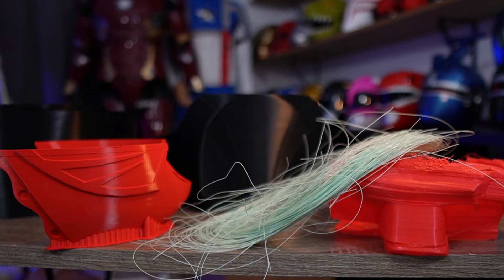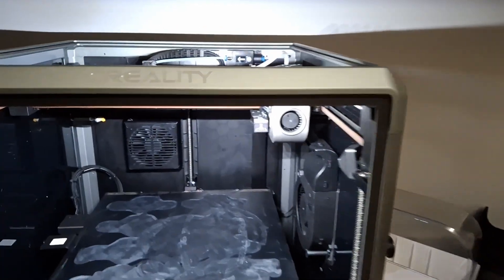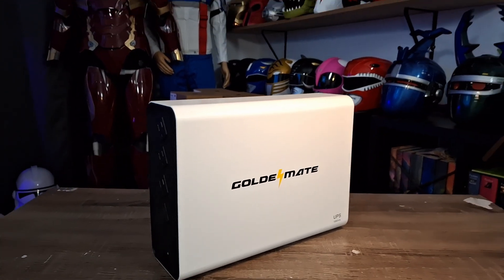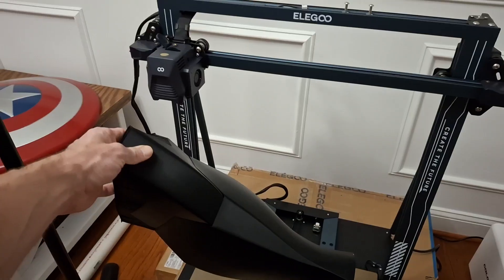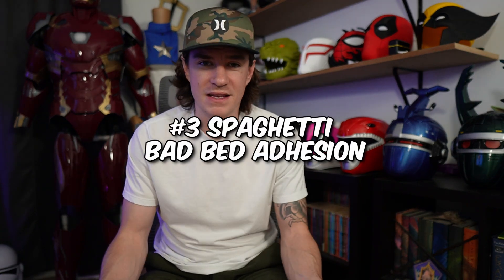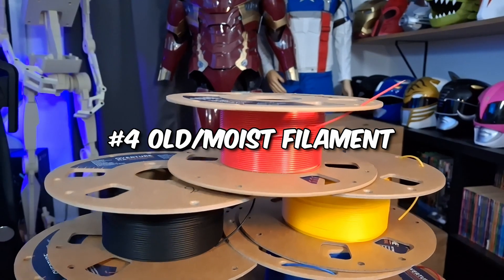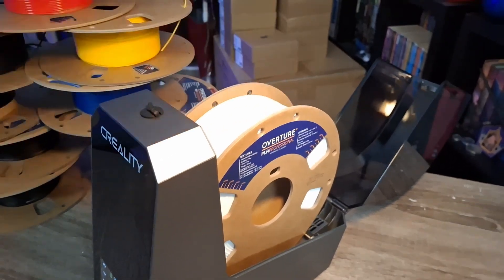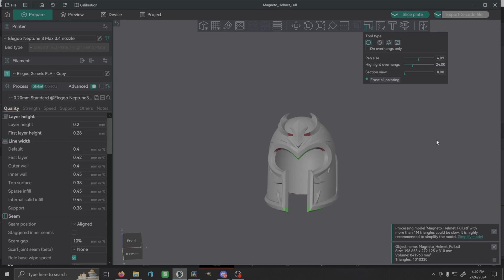Most Common 3D Printing Fails Explained!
I've been 3D Printing for almost 3 years now and have dealt with many common fails. Half the battle is understanding what happened and the next is the solution to the problem. In this video I go over 5 of the most common 3d printing fails and explain what happened and how I go about fixing those problems.
My biggest issue at my house is the common power blips which the
Other items mentioned were the Microswiss Hotends that do an amazing job bringing older printers in to the new age along with upgrading the crazy fast printers we have these days.
Like I mentioned I have always been a fan of filament dryers. I got my first one in a bundle deal off marketplace and couldnt live with out one since.
Amazon UK Creality Filament Dryer

If you have other questions about 3d printing feel free to join the discord, if you need recommended printers or parts, or discounted stl files they are all linked here in my  linktree!